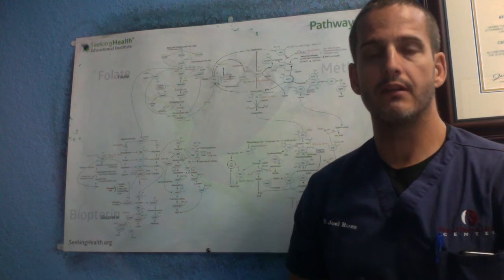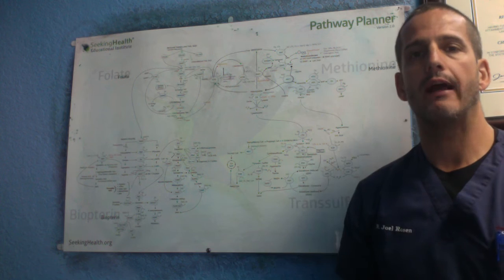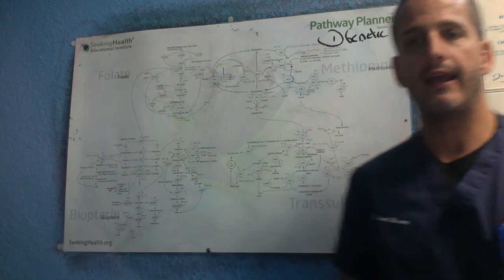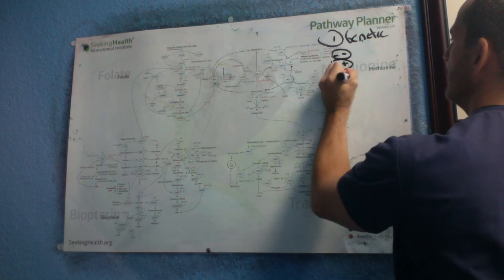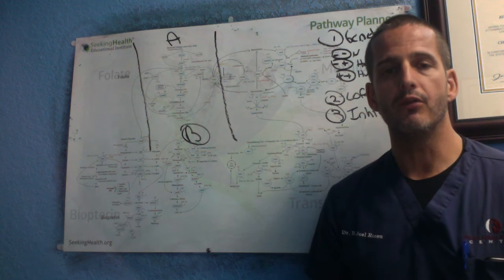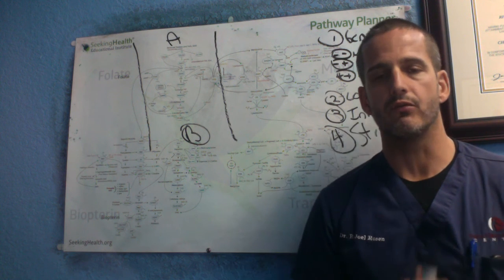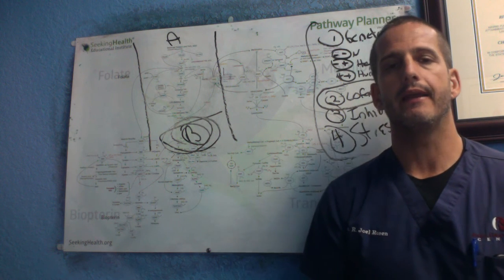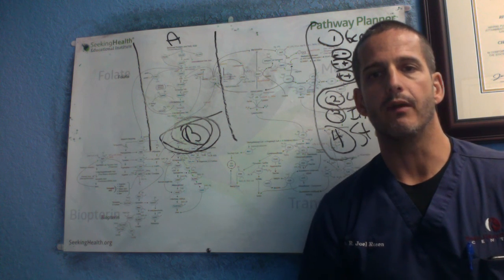23andme dna results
When getting your 23andme test results, many patients try to do the work themselves. There a 4 major areas that you need to consider and only one of them is tested with 23andme. Learn about what are the 4 most important variables when it comes to having your DNA results.